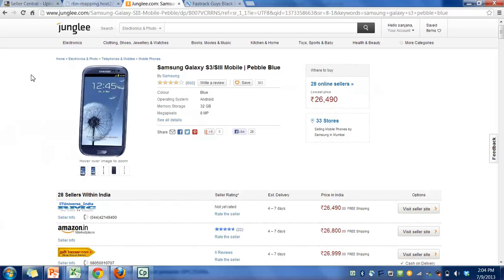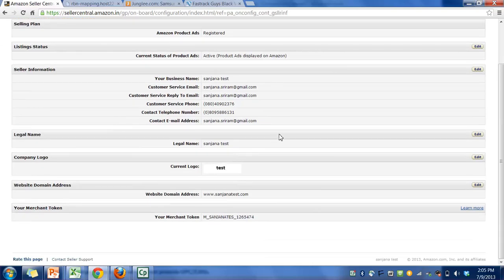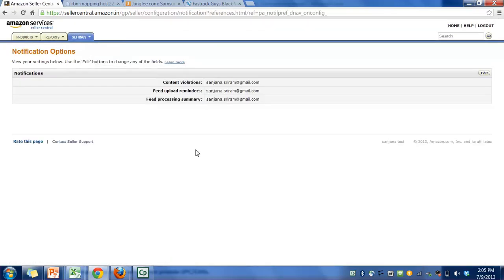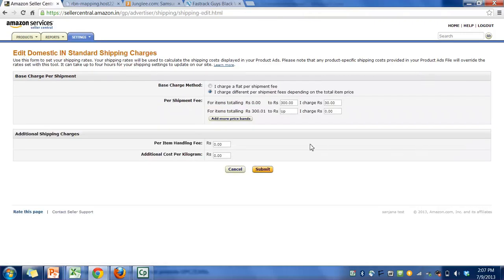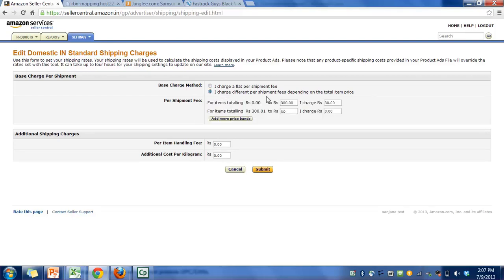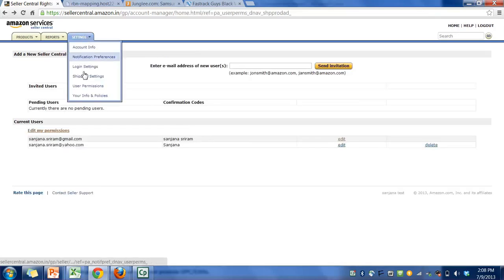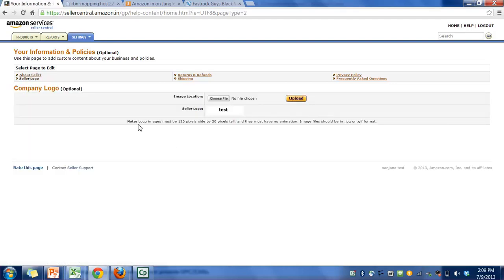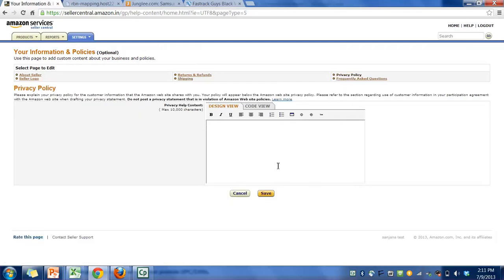How do I upload my product ads on Junglee.com? [Part 2]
In this video, you will learn about:
1. Seller Central Overview
3. Downloading Feed template
4. Filling the Feed Template excel sheet with product details
5. Uploading a sample product
6. Completing account set-up
6. Send full feed to Integration Manager for Quality Check